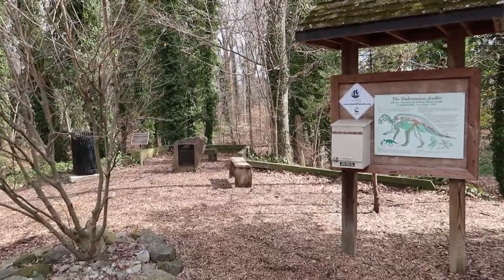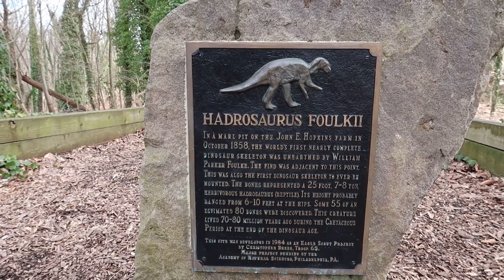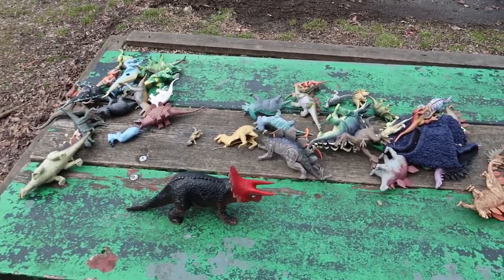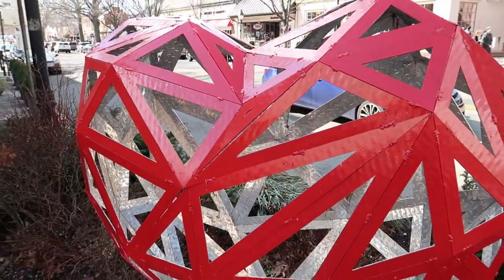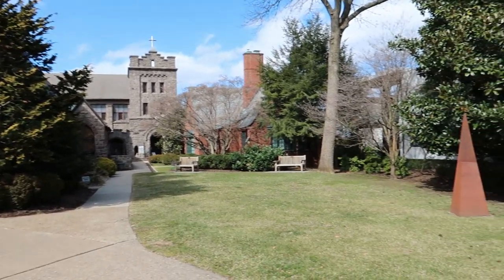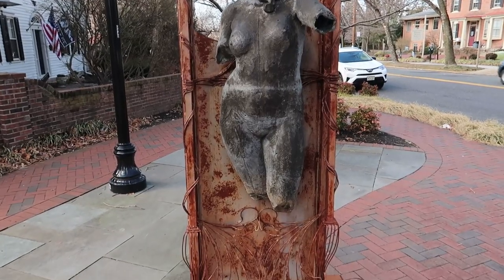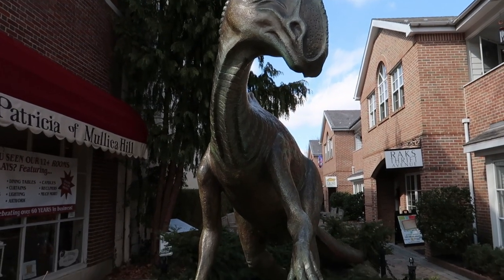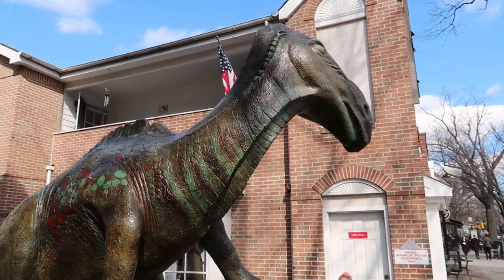The Discovery Site of the World's First Full Dinosaur Skeleton - The Hadrosaurus of Haddonfield, NJ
The first full dinosaur skeleton was found 1858 in Haddonfield New Jersey. Join me as I take you on a tour of the discovery site, as well as the statue built to commemorate this event.